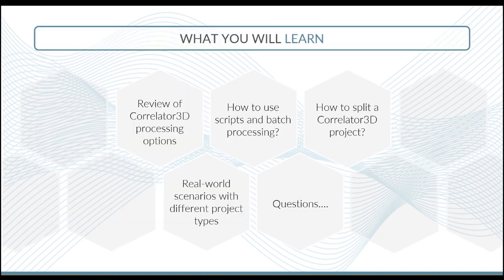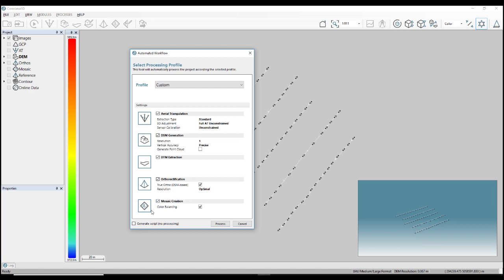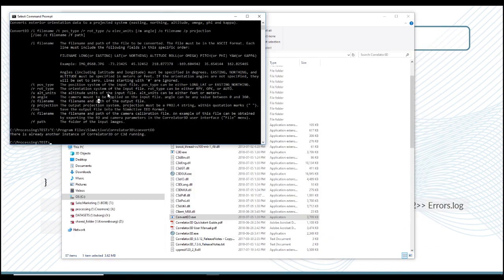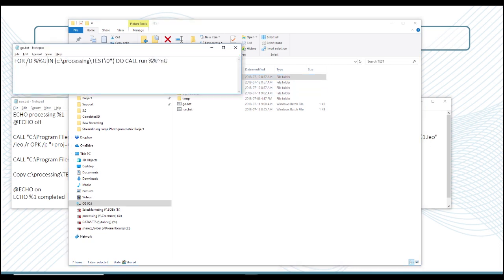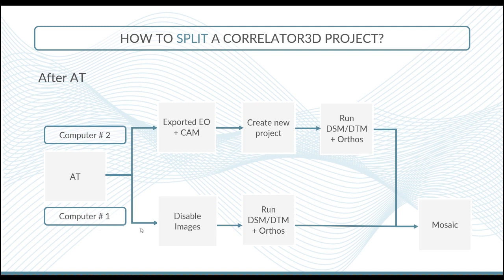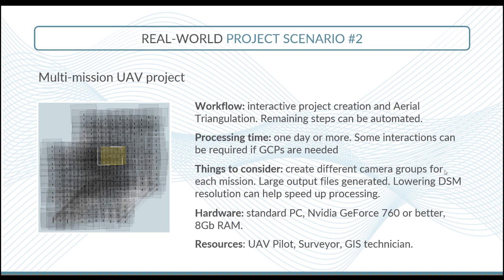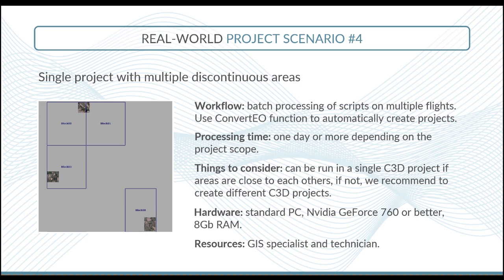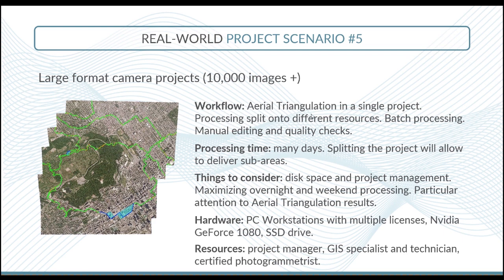Streamlining Large Photogrammetric Projects with Correlator3D